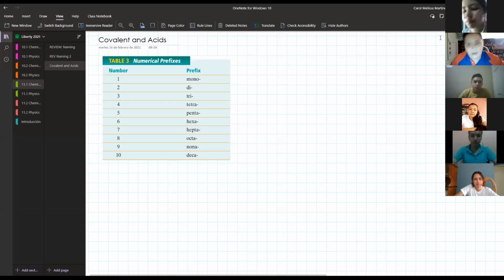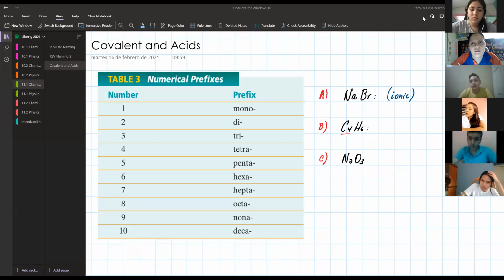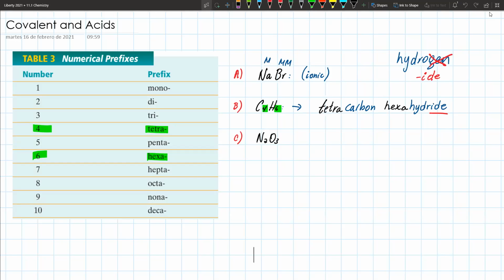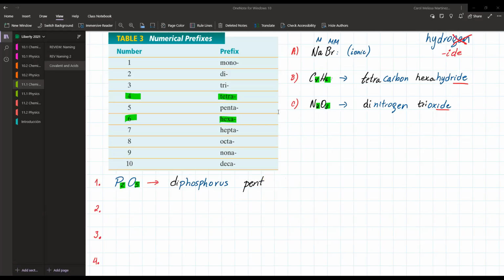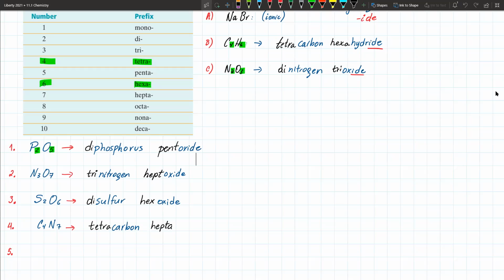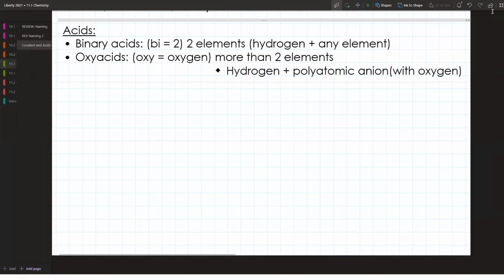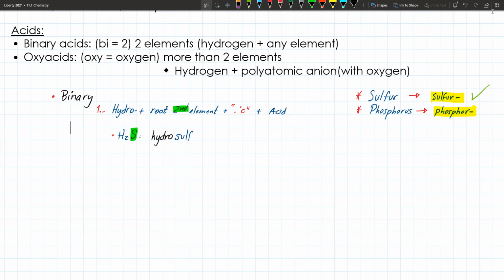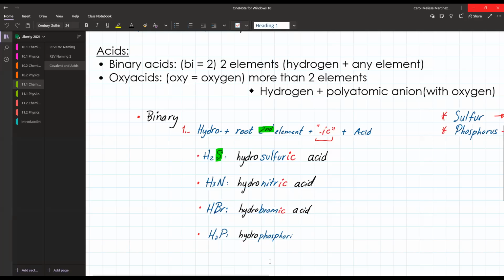Naming Covalent & Binary Acids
Naming Review
Chemistry 11th